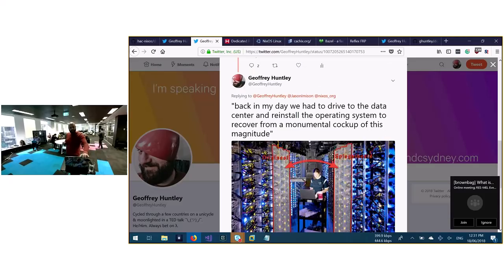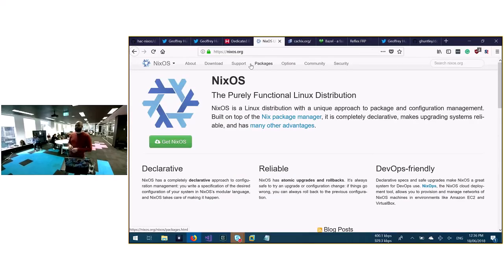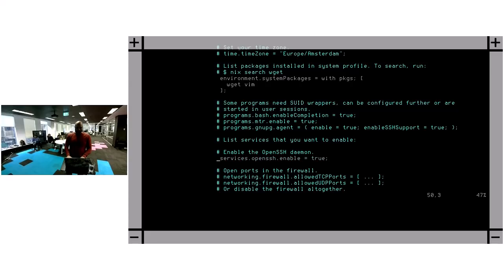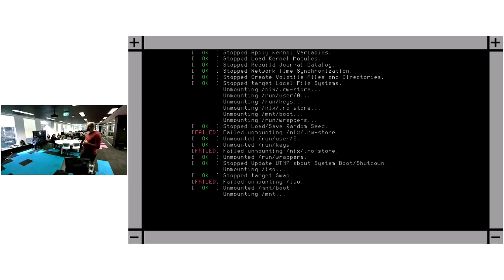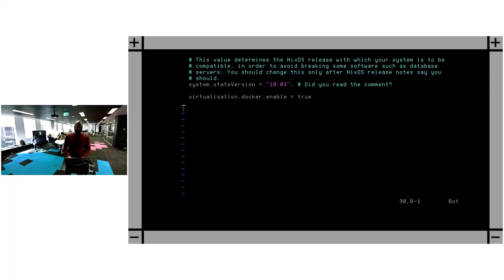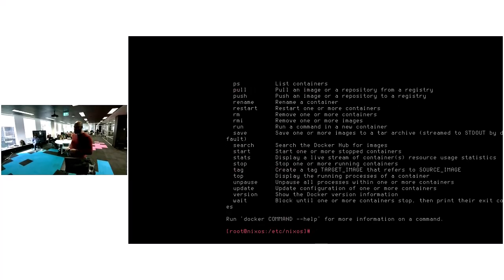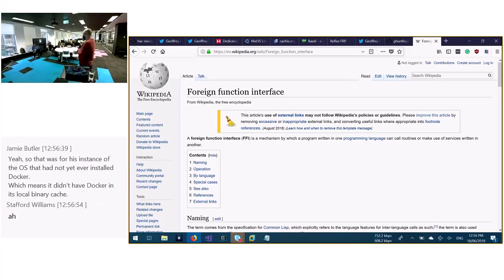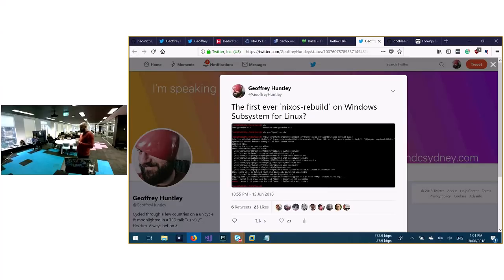Introduction to NixOS - Brownbag by Geoffrey Huntley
Over the years I've sysadmin'ed Tru64, Solaris, AIX, FreeBSD, HP-UX, RedHat and Debian/Ubuntu boxes. Six months ago I switched to NixOS, and I don't think I'll be ever going back.

- NixOS has no need for puppet, saltstack or ansible. Desired State Configuration is built into the operating system.

- NixOS does not have directories like /usr/share or programs at standard locations such as /usr/bin/bash — the whole Filesystem Hierarchy Standard is thrown out the window in favour of symlinks.

Join me for a lunch-time CLI session where I'll introduce you to a world of side-by-side installation, fast source code compilation from binary caches and a freaking undo button masquerading as an operating system that allows you to recover bricked boxes from fat-finger mistakes instantly.